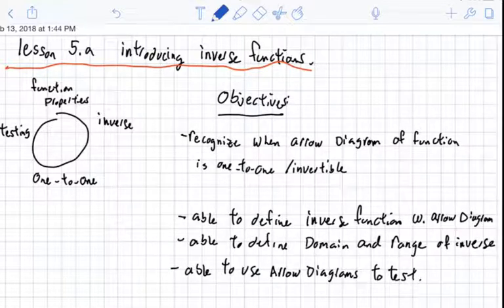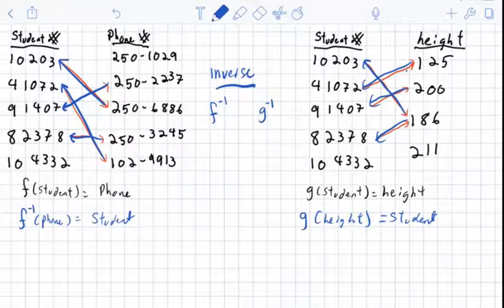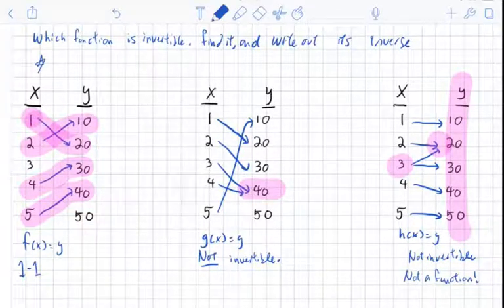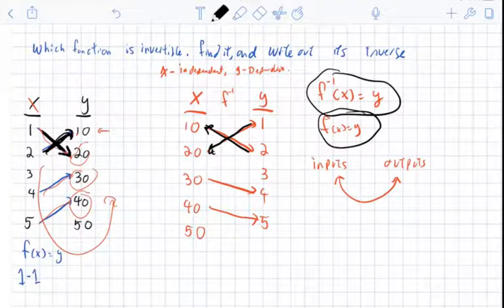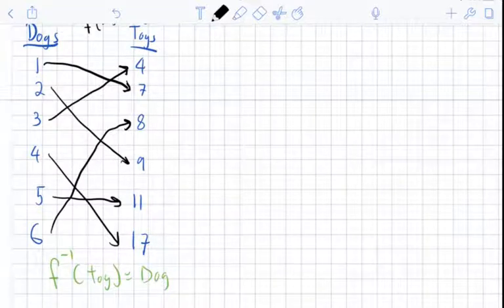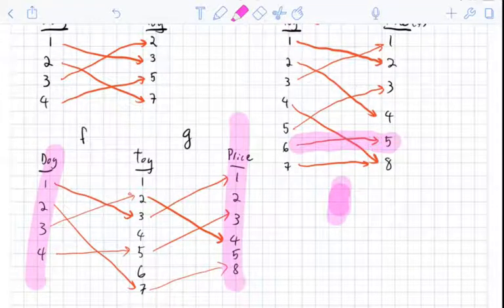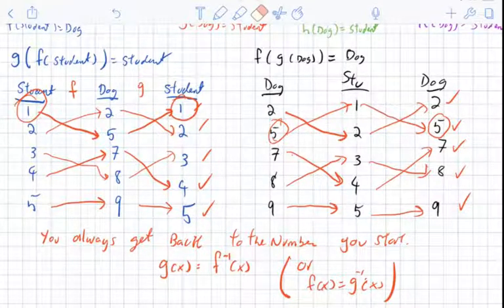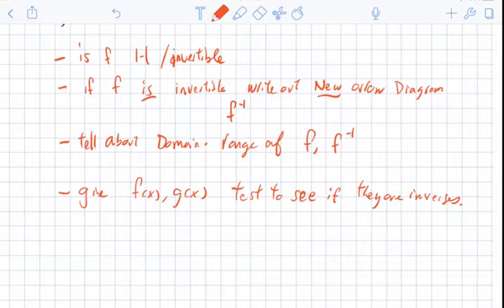Lesson 5.aa introduction to inverse functions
chapter 8.4 in the book. inverse functions and arrow diagrams